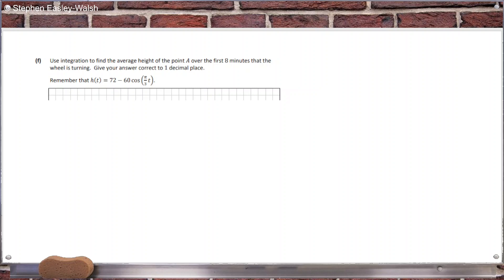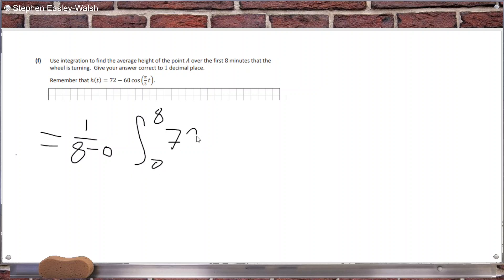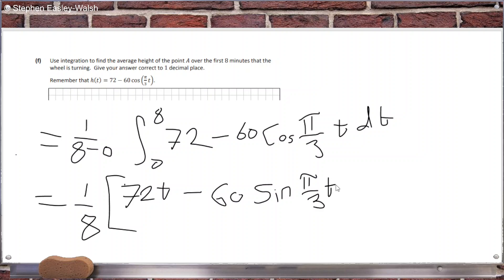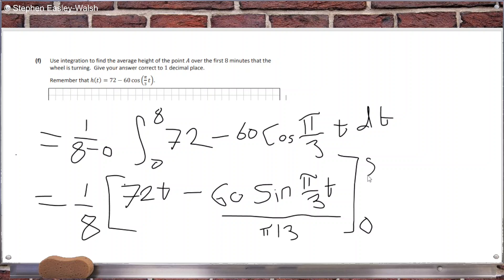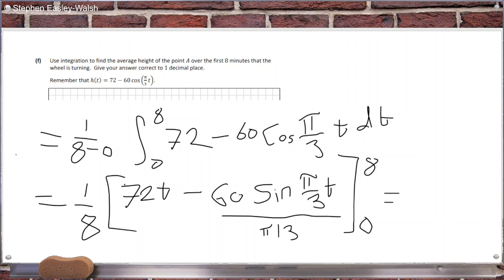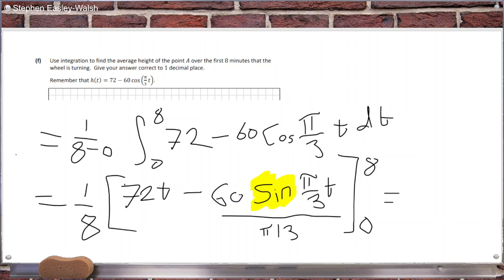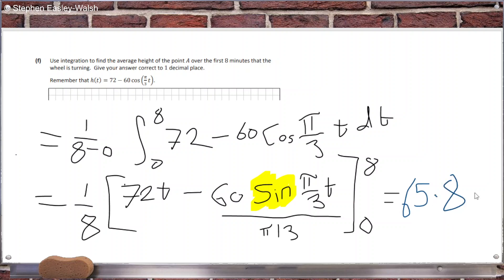2022 Leaving Cert Higher Level Maths Paper 1 Question 8 F [LIVE-ish]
So in 2022 Leaving Cert Higher Level Maths Paper 1 Question 8 I got the right answer for part f BUT I wrote the wrong workings down. I wrote COS but I meant to write SIN and I did TYPE SIN IN hence why my answer was right :) but for the sake of clarity I uploaded this correction video. Thanks.